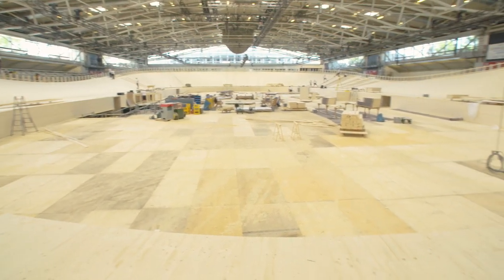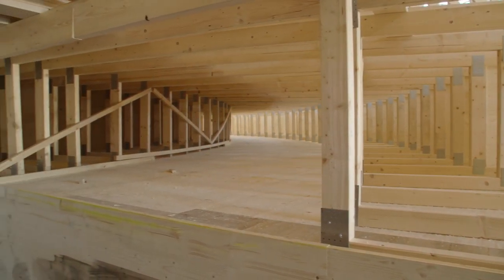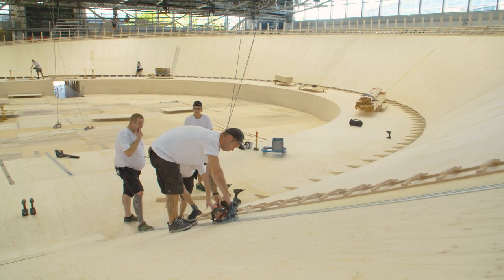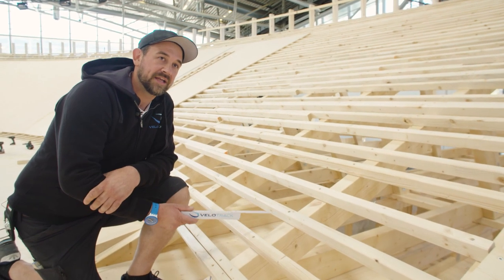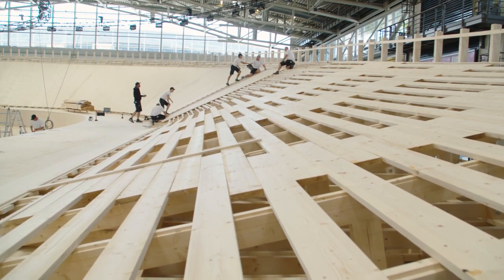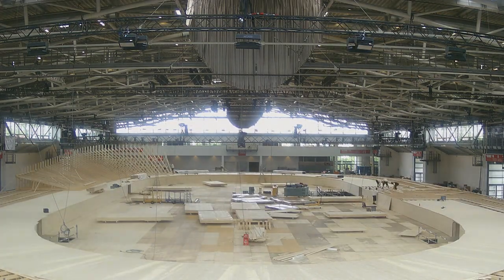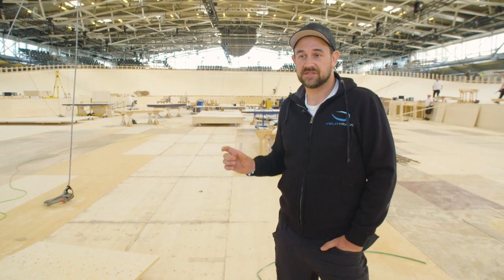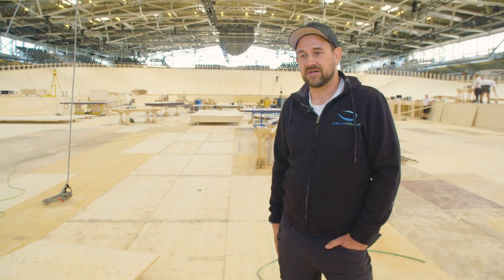Preparation European Track Cycling Championships